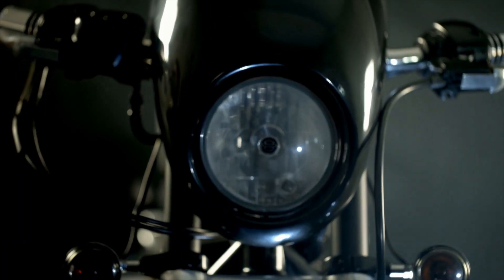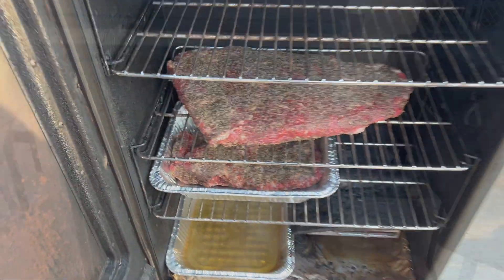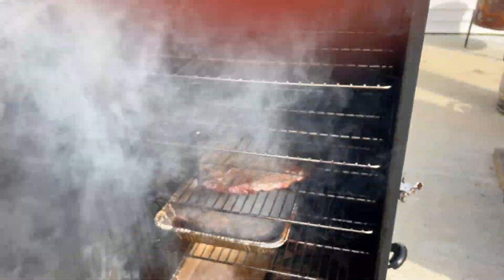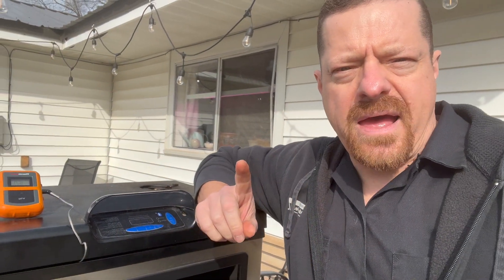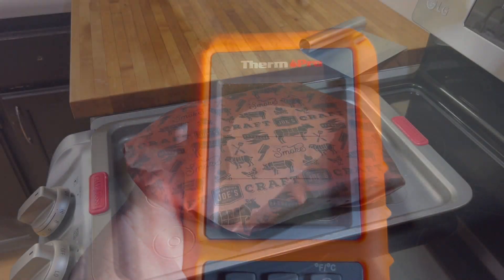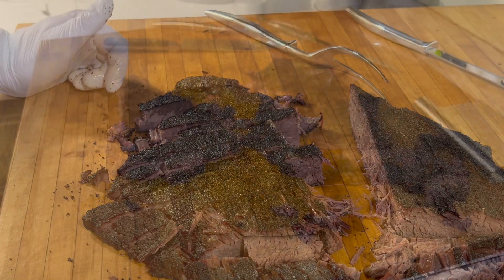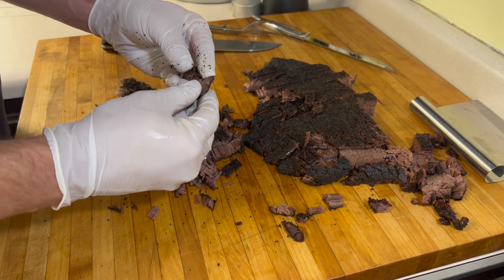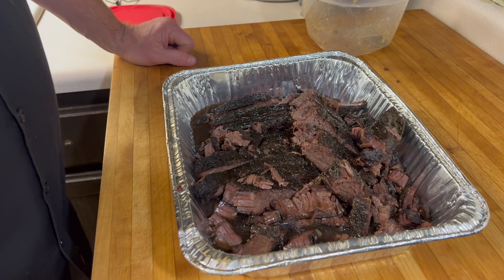Smoking a BRISKET with a MASTERBUILT Electric SMOKER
This is how I smoke a brisket with my Masterbuilt MES 30 electric smoker.
I separate the point and the flat to speed up the cooking time. This also helps to not over cook either piece of it.
I smoke the Brisket at 240 degrees Fahrenheit . At around 160 degrees i wrap the brisket with either foil or pink butcher paper. Once the Brisket is wrapped I stop adding smoke. I then cook the brisket until the internal temperature is 200 degrees. I don't pay attention to how long it takes just the IT.
This was the best brisket I have cooked and I will use this method from here on out.

TikTok 113 Cycles